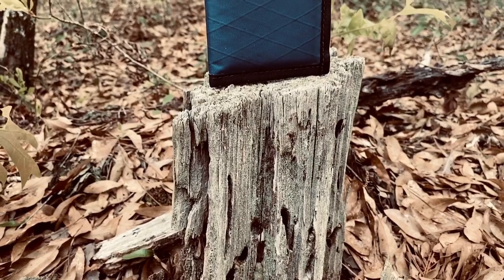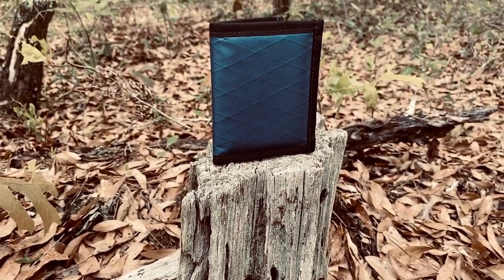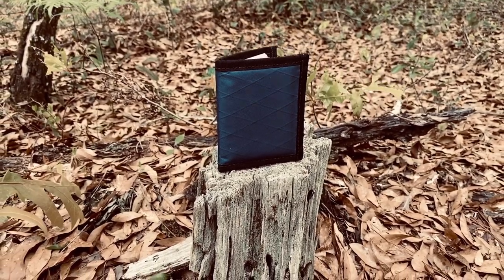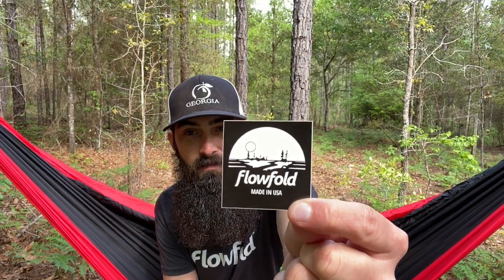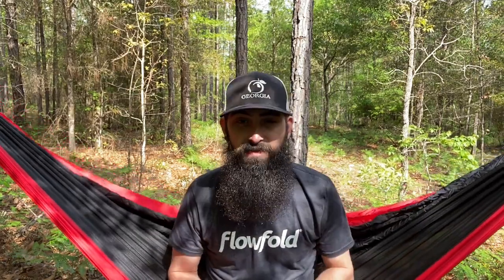Flowfold \ Flowfold Outlier Wallet (REVIEW)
What's up guys/gals, taking a look at another wallet as part of the wallet series, this one is from Flowfold. It's the RFID blocking Outlier wallet. It is a minimalist wallet at an affordable price.

Very Important Links: 👇👇
- FLOWFOLD RFID Blocking OUTLIER Wallet
- Use this link to get a free $10 gift card when you spend $50 or more